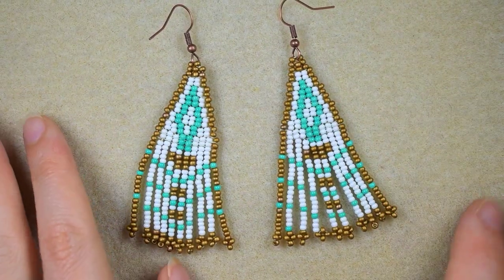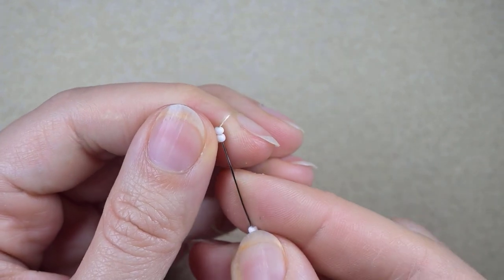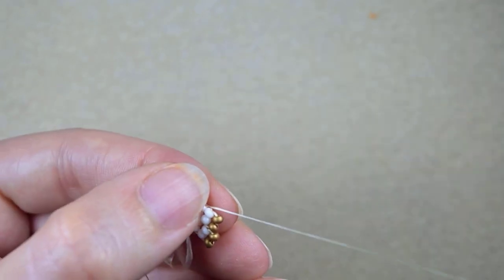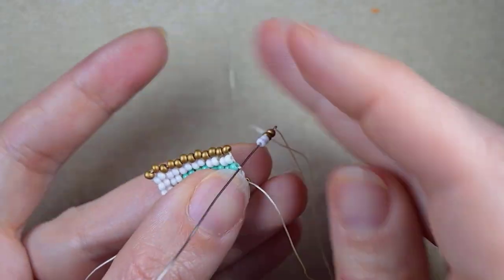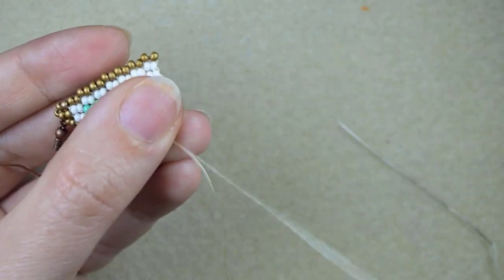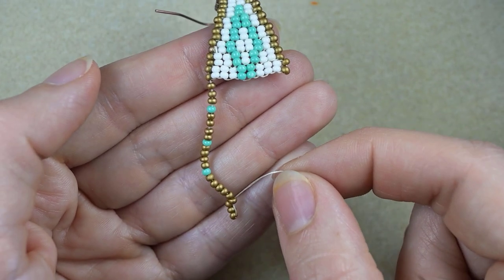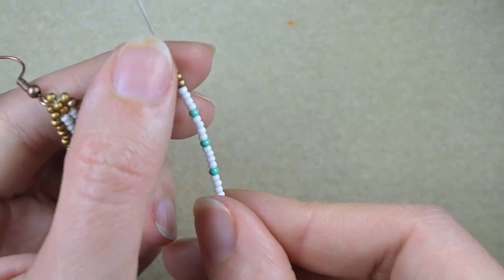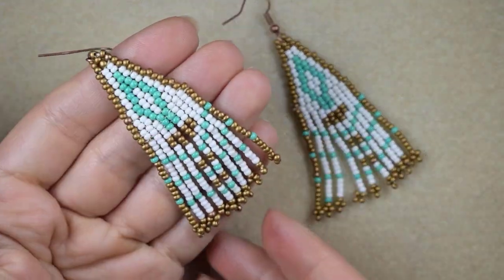HIPPIE Fringe Beaded Earrings - July Morning MUST WEAR || Tutorial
Easy step-by-step instructions for Hippie Fringe Seed Beads Earrings - Double Brick Stitch. How to make seed beads earrings? Home-made beaded earrings.

List of materials:
1) 11/0  seed beads in 3 colours -  white, golden and turquoise
2) Earring findings
3) Nymo Nylon Thread 0.3mm = size D
4) size 10 beading needle
5) scissors
6) flat nose pliers  (not obligatory)

VIDEO CHAPTERS
» Intro 0:00
» List of material 1:30
» Step-by-step instructions 2:19
» Final words 24:40